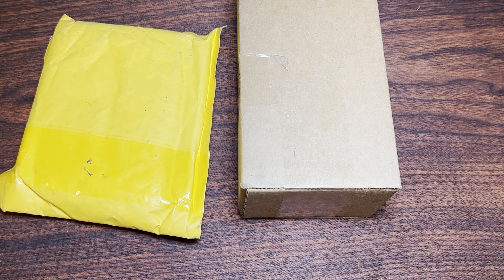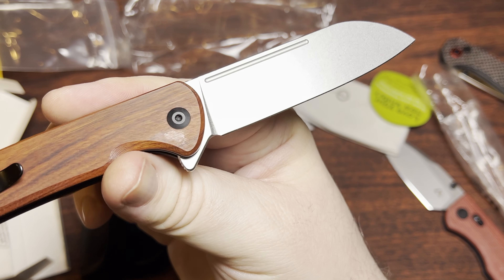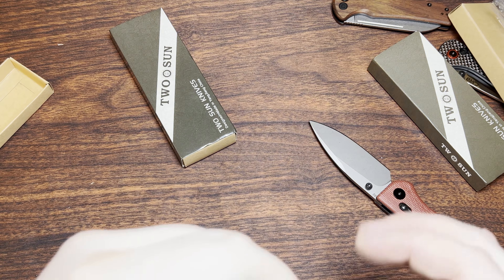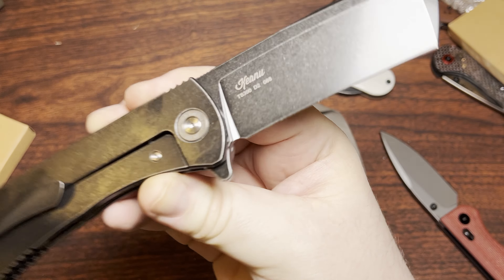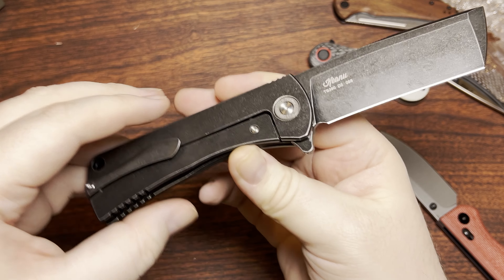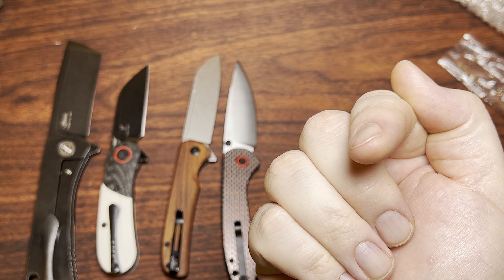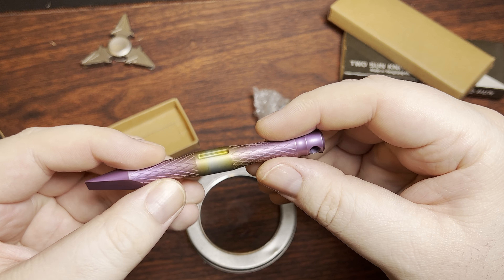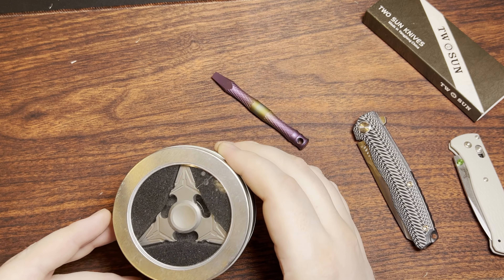Opening & First Impressions: Chevalier, Feldspar Button lock & TwoSuns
CJRB Feldspar Red/White Specs:
3.44" AR-RPM9 blade with 3.3 mm stock thickness
3.7 oz / 87.5 gram weight
0.46" / 11.7 mm handle thickness (G10 & CF)
Button Lock

Civivi Chevalier Specs:
3.47" 14C28N blade with 3 mm stock thickness
3.18 oz / 90 gram weight
0.52" / 13.1 mm handle thickness (Cuibourita {Bubinga} wood)
Button Lock

TwoSun TS204-Black "Bronc" Specs:
3.08" S90V blade with 3.6 mm stock thickness
4.06 oz / 115 gram weight
0.63" / 16 mm handle thickness (G10 & CF)
Titanium Liner Lock

TwoSun TS390 Specs:
3.78" D2 blade with 3.85 mm stock thickness
6.86 oz / 95.9 gram weight
0.50" / 12.8 mm handle thickness (Ti)
Frame Lock

TwoSun Fidget Spinner
Titanium Prybar
TS16 Lockrock